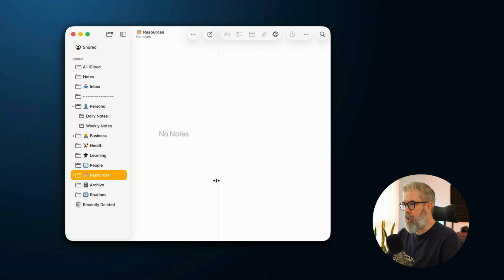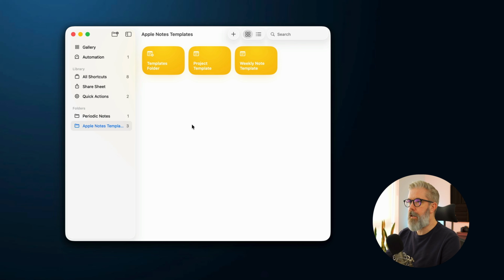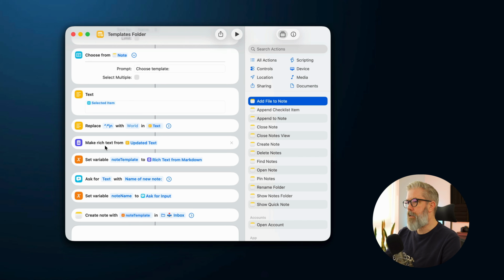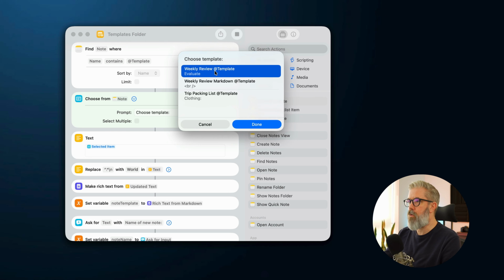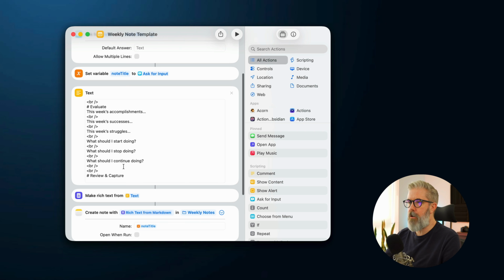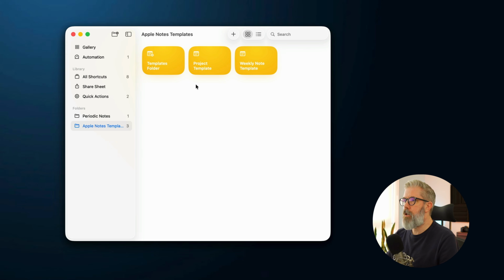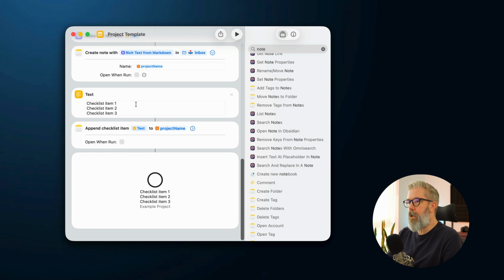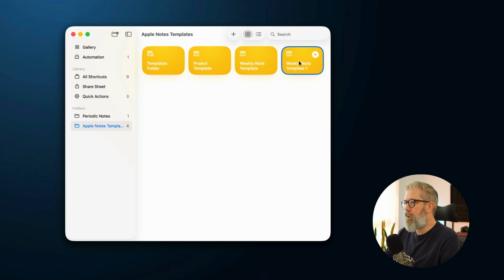Apple Notes Templates That Build Themselves (3 Methods)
Stop wasting time creating every note from scratch. In this video, I break down three methods to streamline your note taking process by using Apple Notes templates.

Method 1 (Duplicate note): Fastest setup; keeps complex formatting like checkboxes perfectly intact.

Method 2 (Choose from a list of templates): Uses a unique tag to pull a list of note templates instantly.

Method 3 (Shortcuts based templates): Most flexible with various options to customize your template on the fly.

Chapters:

0:00 Introduction
0:14 Method 1 - Duplicate Note
2:31 Method 2 - Choose Template Shortcut
7:36 Method 3 - Shortcuts Based Templates
10:10 Project Template Example
14:46 Wrap-up